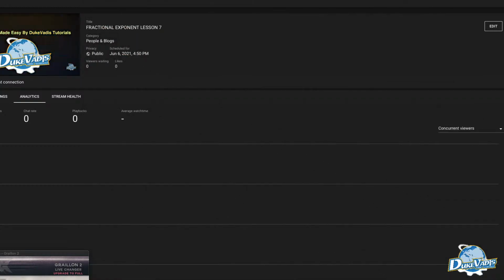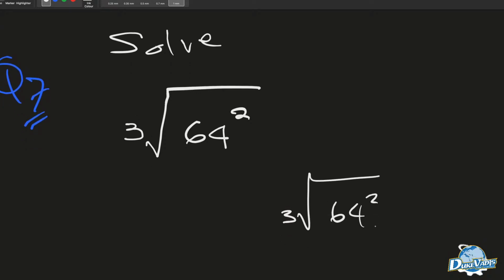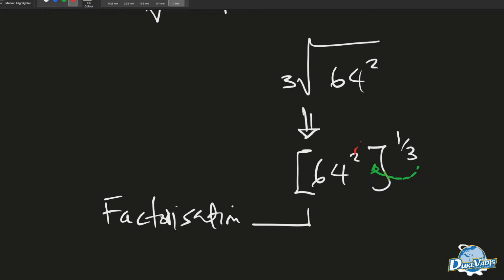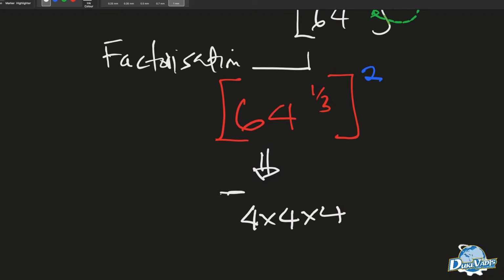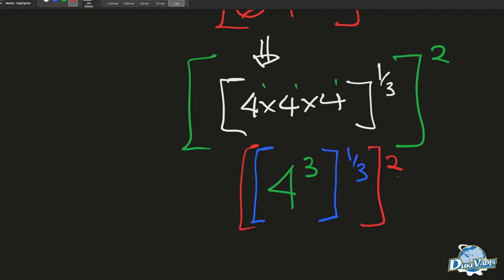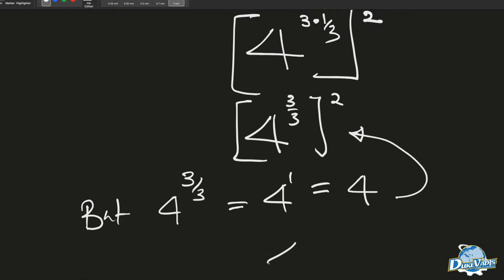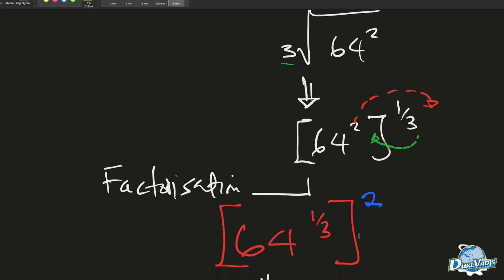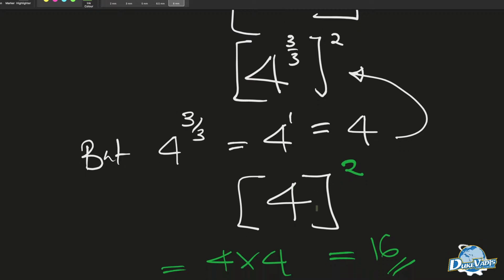FRACTIONAL EXPONENT LESSON 7